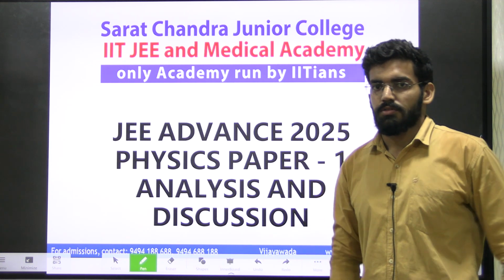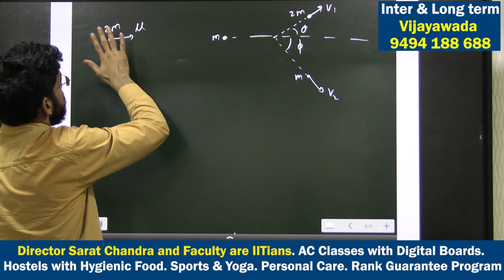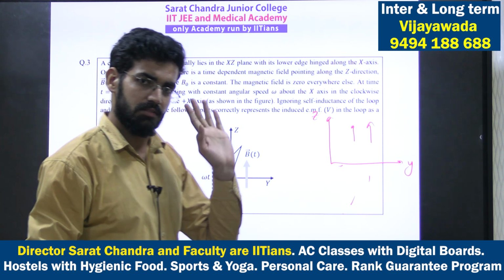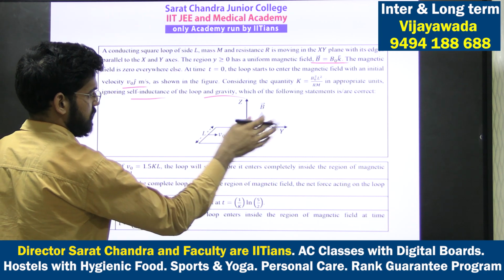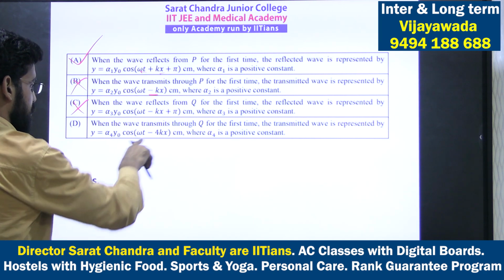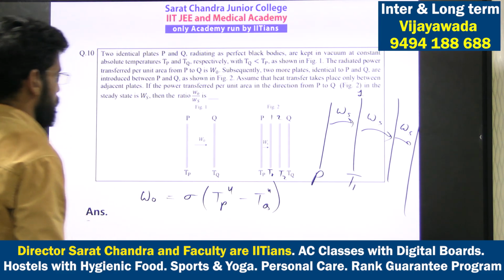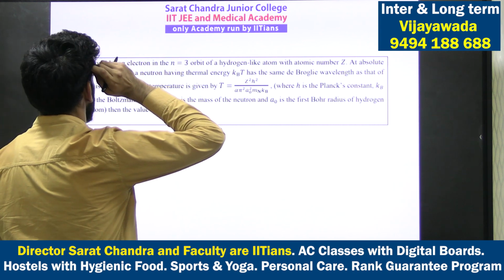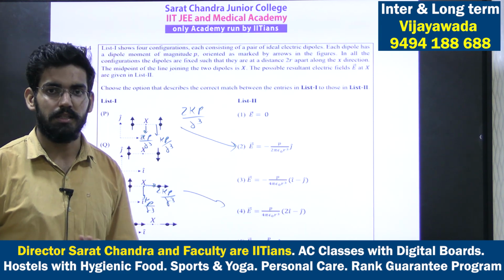IIT JEE Advanced 2025 Physics Paper 1 Explanation | Sarat Chandra IIT Coaching Institute Vijayawada